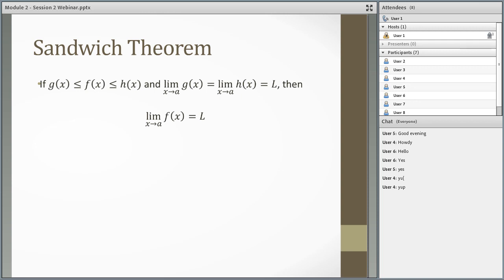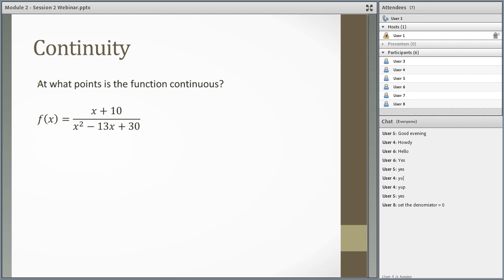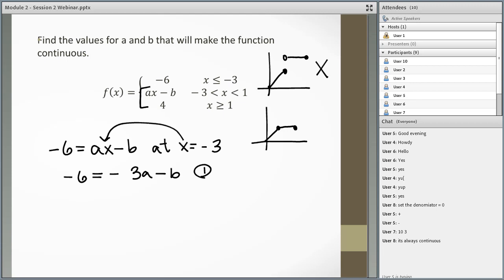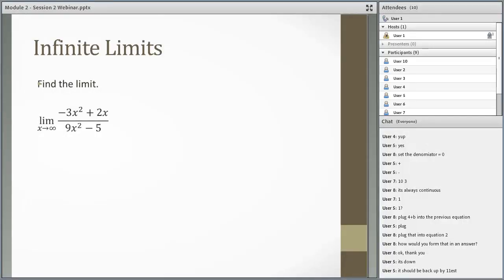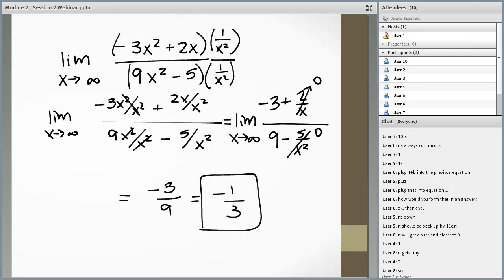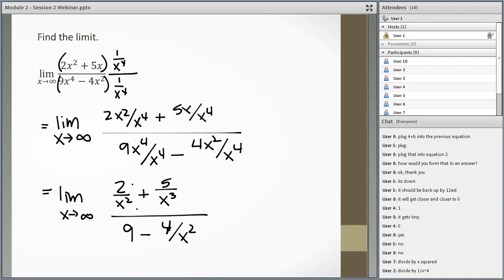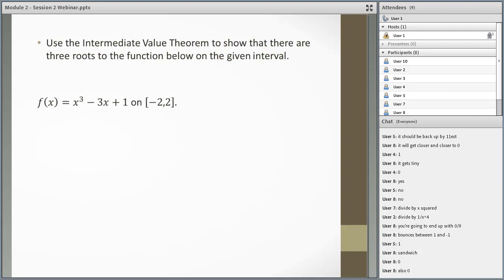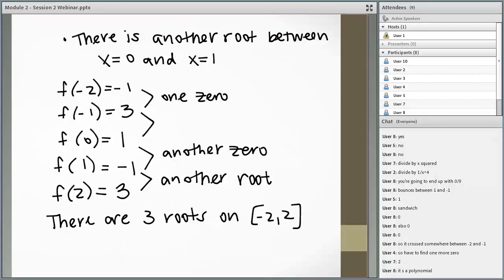MAT 225 - Webinar Series - Module 2 Session 2